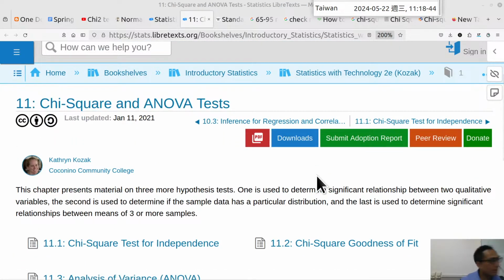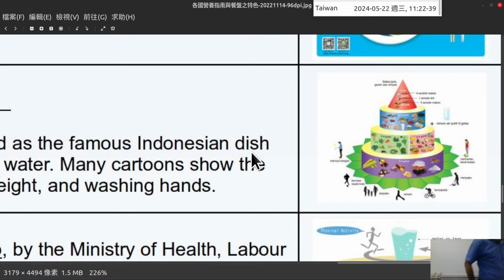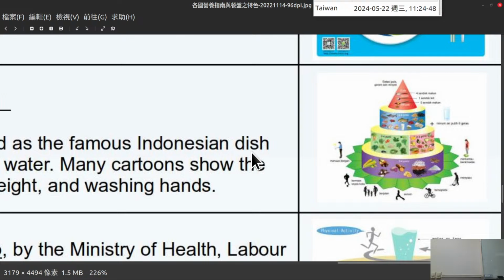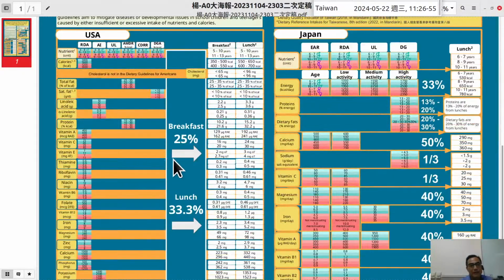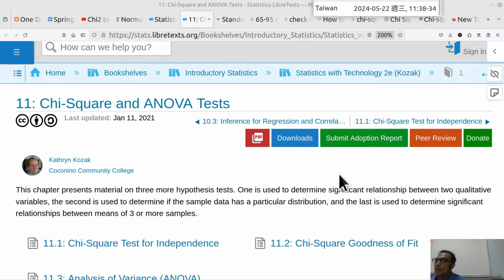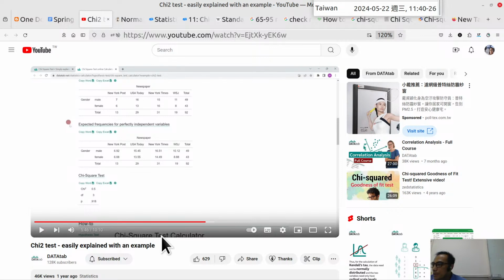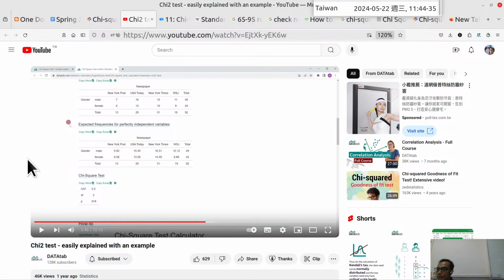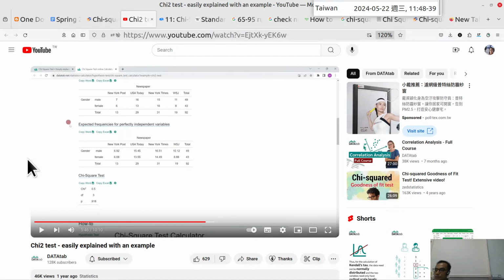20240522 C W14 Introduction to Statistics Ch 11 Chi-square test